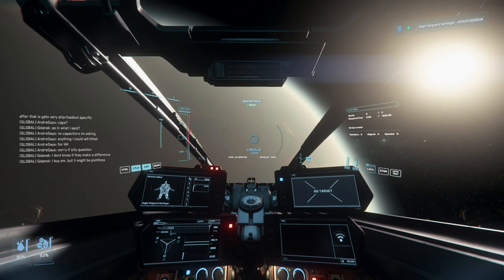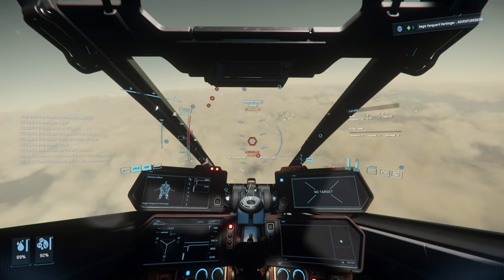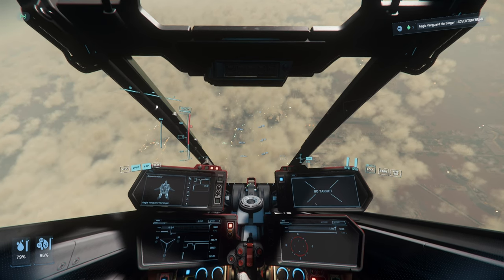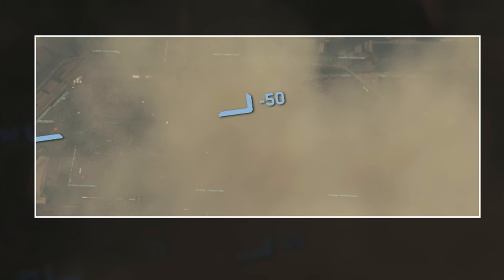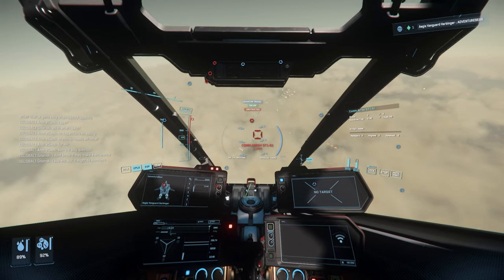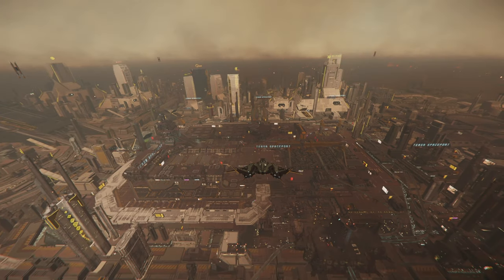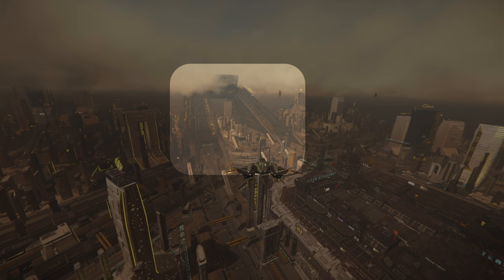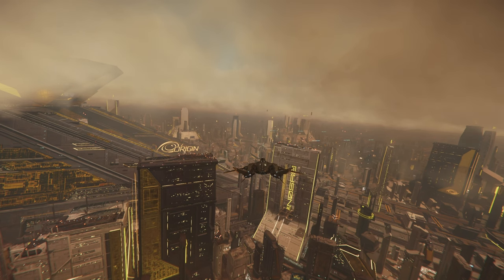Star Citizen: Quick Tips - Lorville Spaceport (Day Time)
Quick Tips are short and to the point videos that will help improve your experience in Star Citizen!

In this video, I show you how to find the Lorville Spaceport during the day time.